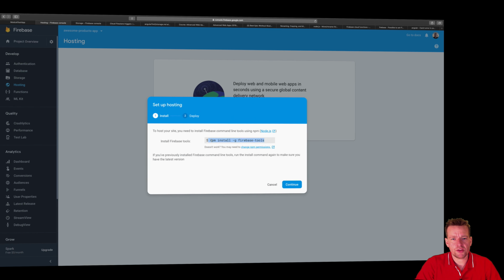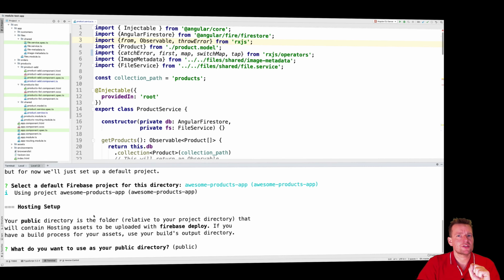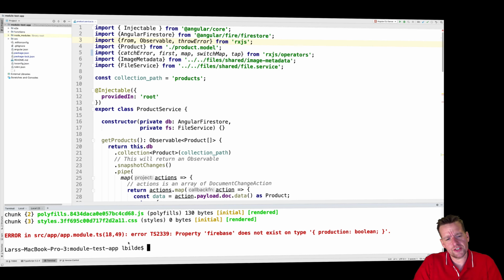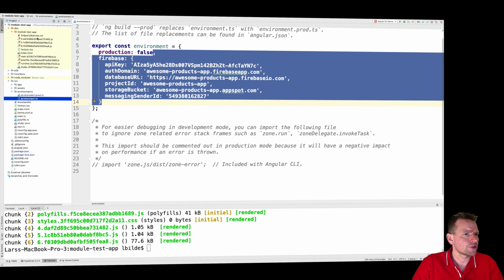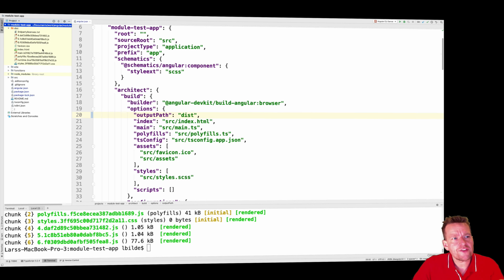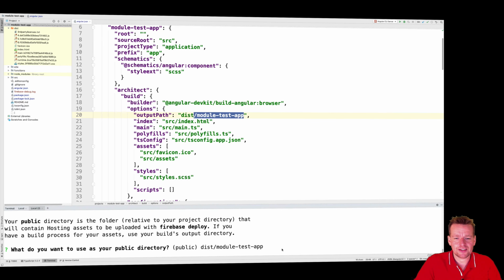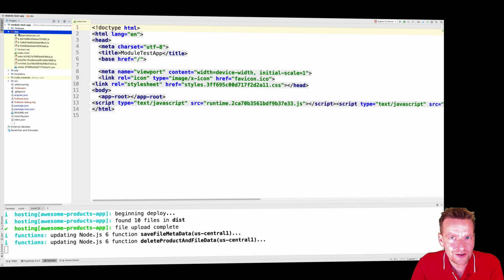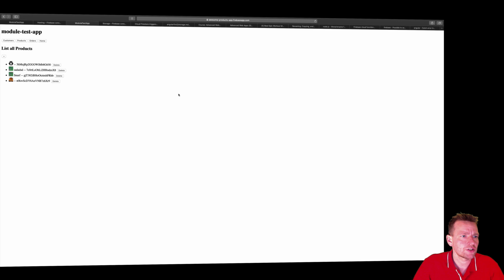Advanced Web Apps 2019 Angular | S1P55 | Deploy Application using firebase hosting